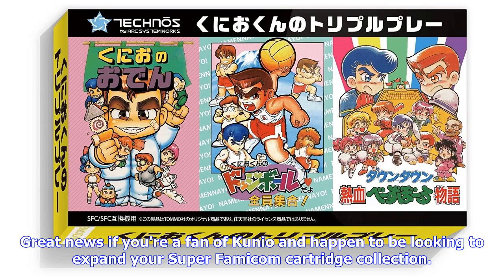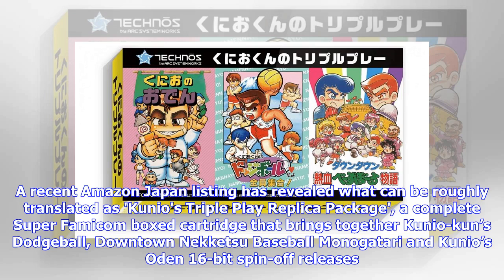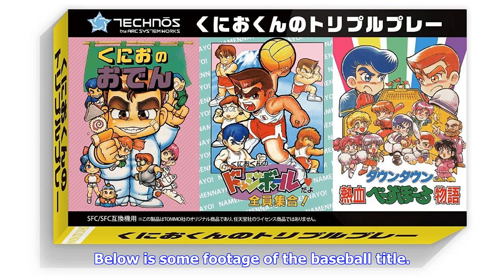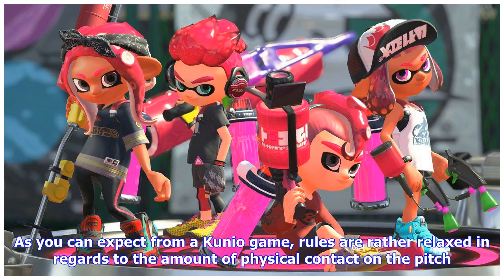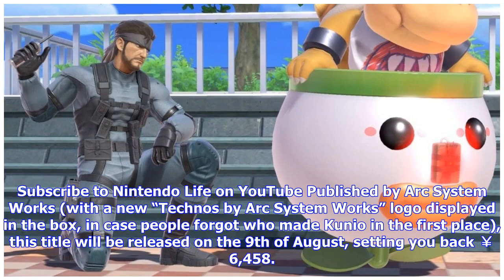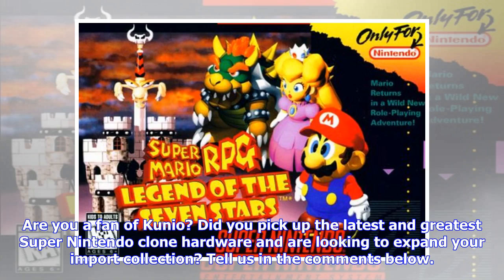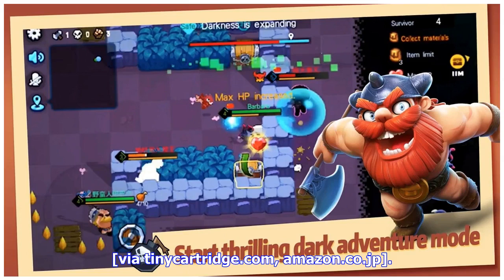Breaking News | August Sees Triple Flavoured Kunio Super Famicom Release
Great news if you're a fan of Kunio and happen to be looking to expand your Super Famicom cartridge collection. A recent Amazon Japan listing has revealed what can be roughly translated as 'Kunio's Triple Play Replica Package', a complete Super Famicom boxed cartridge that brings together Kunio-kun’s Dodgeball, Downtown Nekketsu Baseball Monogatari and Kunio’s Oden 16-bit spin-off releases. Below is some footage of the baseball title. As you can expect from a Kunio game, rules are rather relaxed...